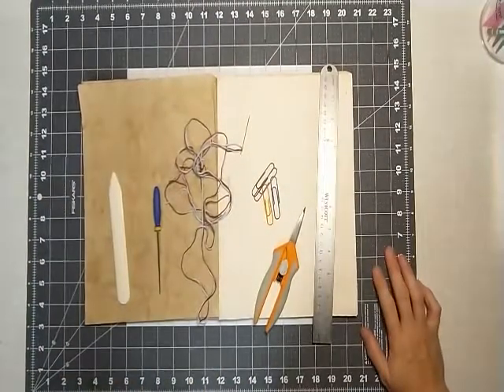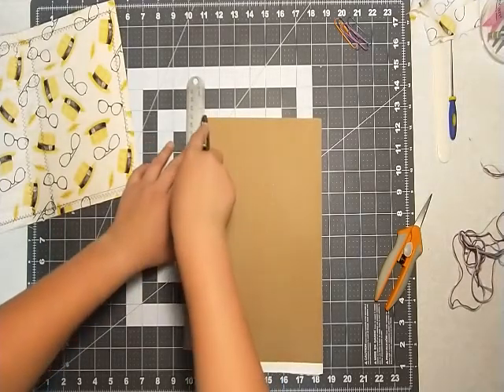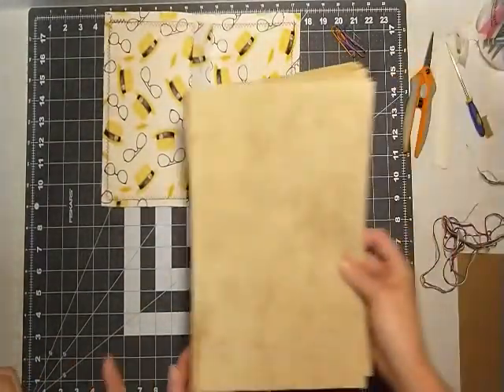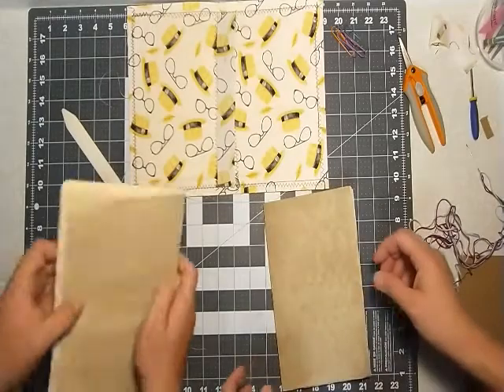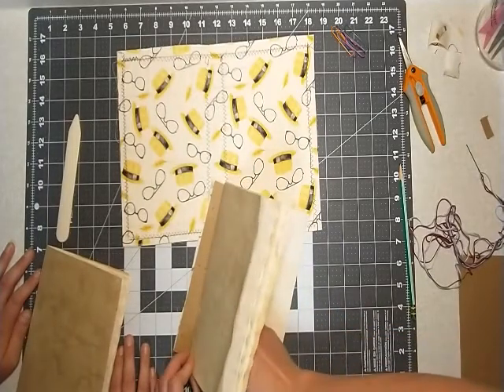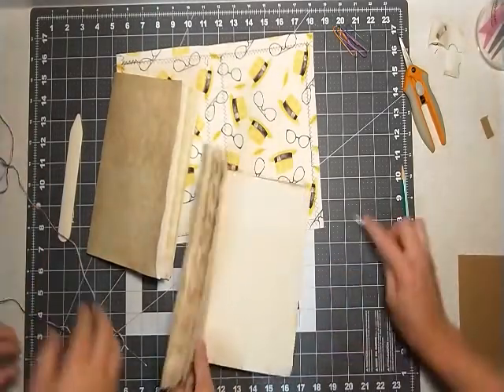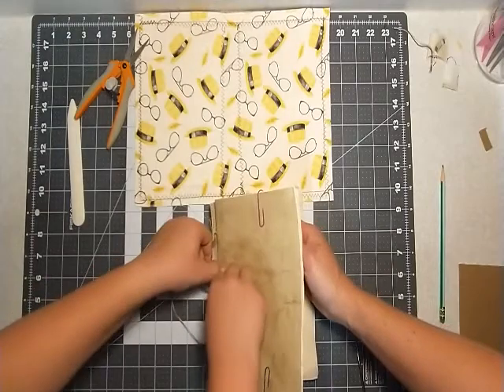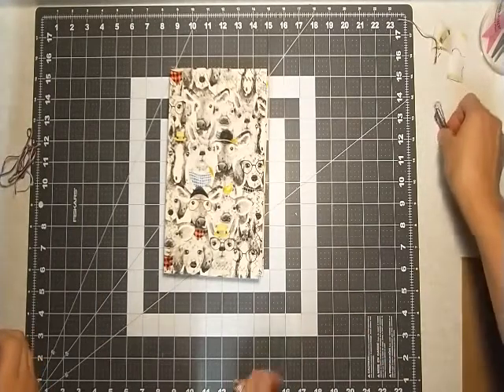Putting Signatures in a Fabric Journal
Come join us as my son learns how to bind signatures into a journal. He did great! Take some time for some fun today.